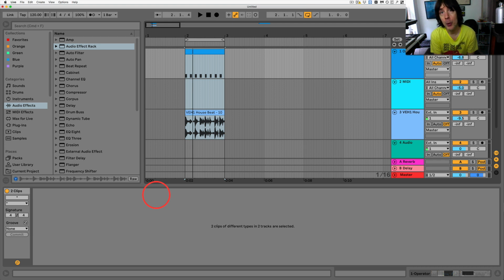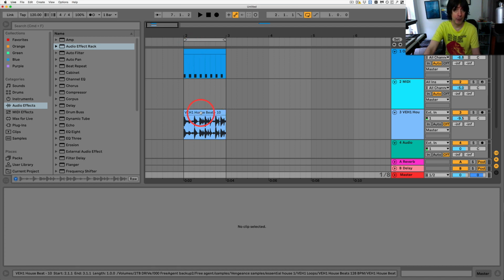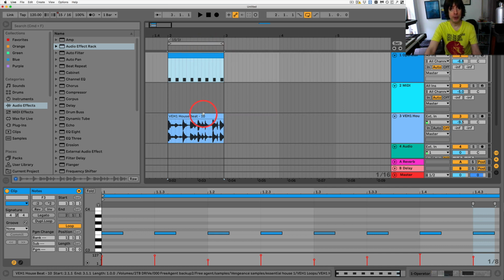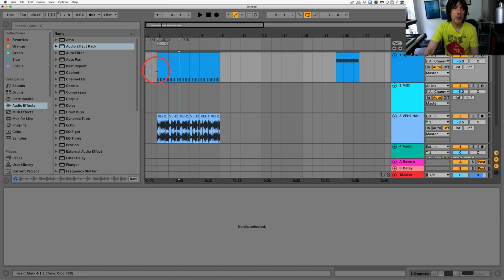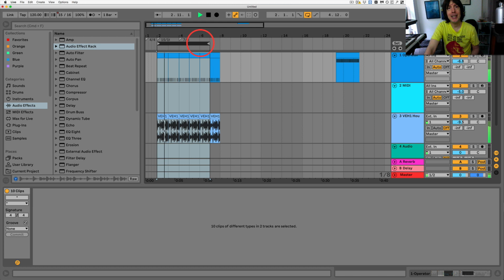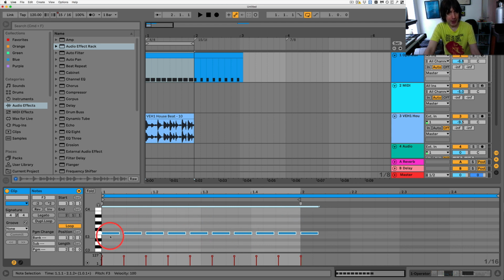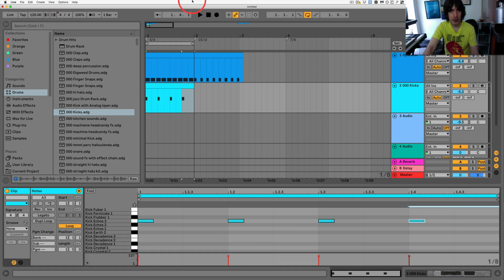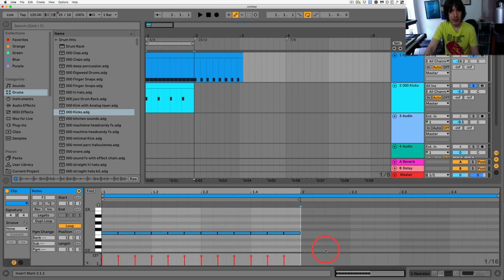Time Signatures in Ableton Made Easy